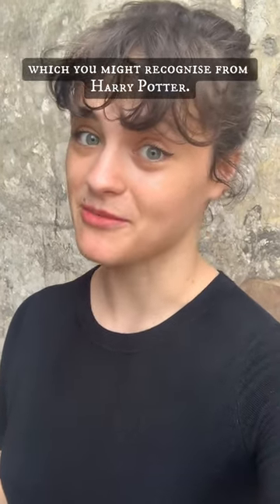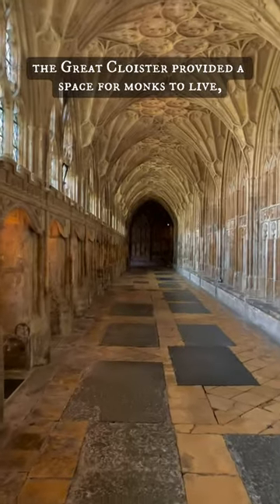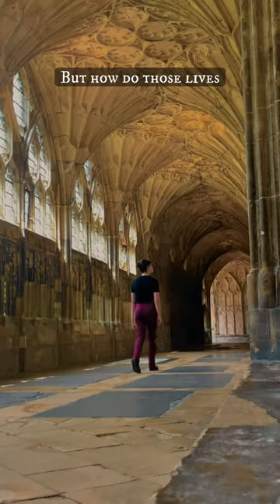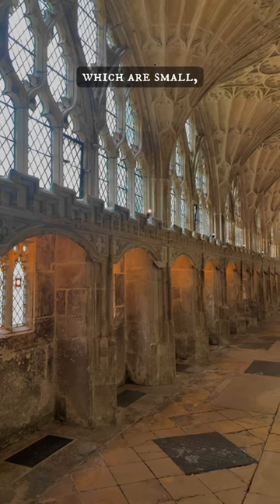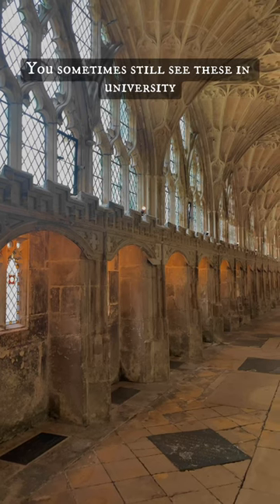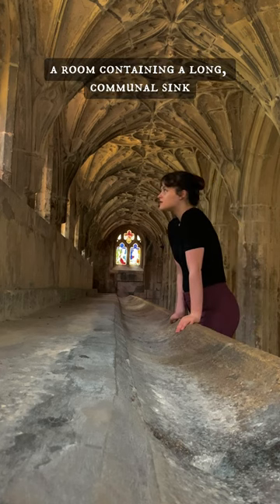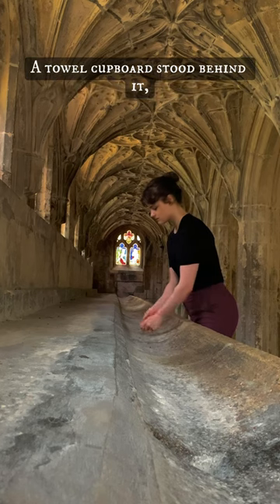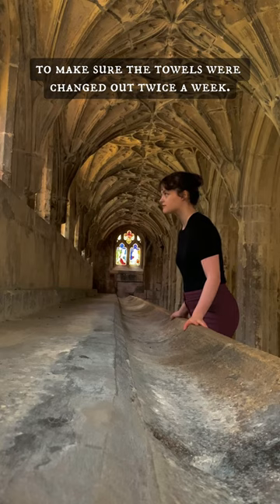Welcome to the Great Cloister of Gloucester Cathedral.